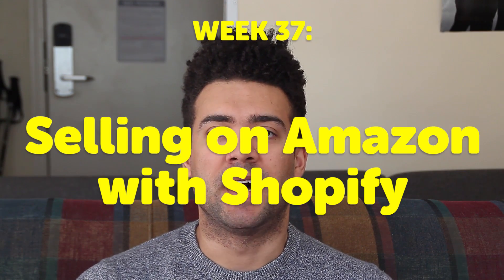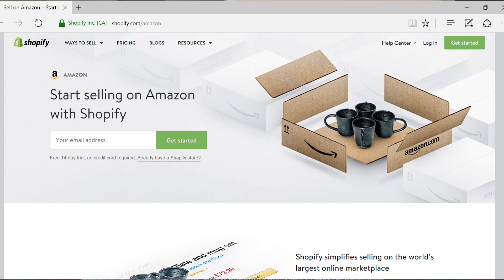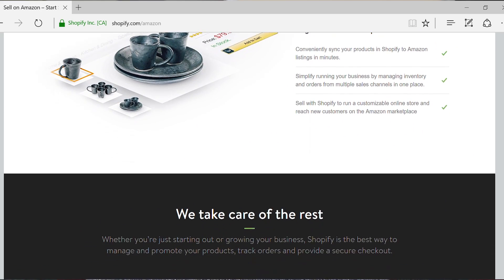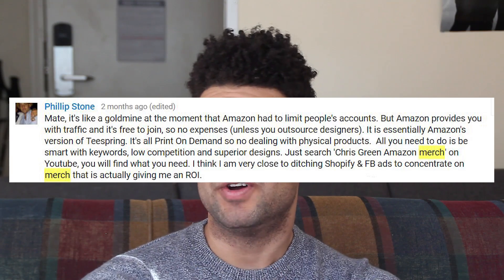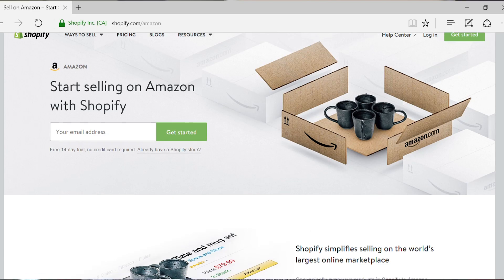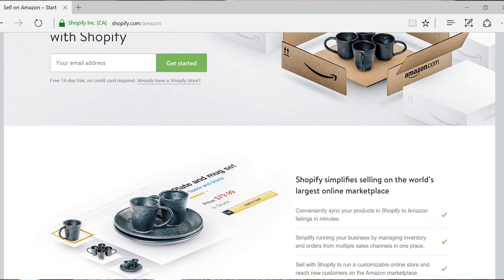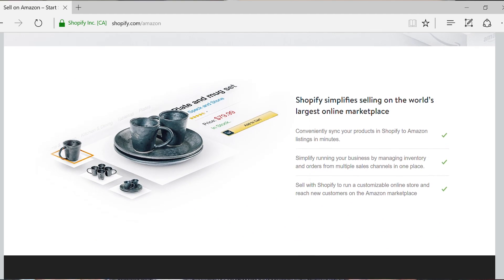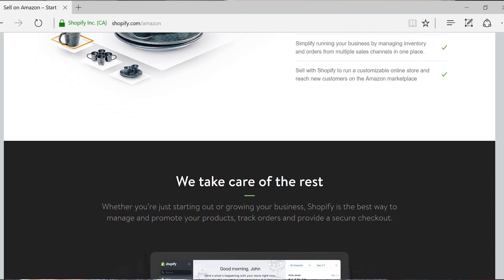Sell On Amazon With Shopify | Shopify Amazon Integration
This week I discovered it is now possible to be selling on Amazon with Shopify. In affect you are dropshipping on Amazon, by using your Shopify store in the background.

DETAILS
• Automatic synchronisation of Shopify products onto the Amazon Marketplace
• Fullfil Amazon orders directly from Shopify

BENEFITS
• Free/cheaperr marketing - Your products can now be found in the Amazon Marketplace without you having to pay for ads! You are open to a whole new audience!
• More customer trust - Amazon already has customer trust. You can utitilise this trust by placing your products onto Amazon (through Shopify) and point your Facebook Ads to your prodcuts on Amazon instead
• Amazon Merch alternative - This is a way to get around the long waiting times to join the Amazon Merch program